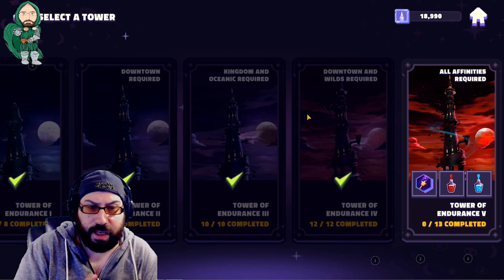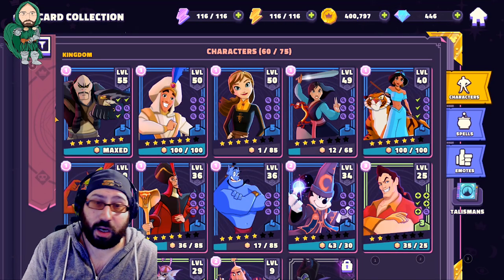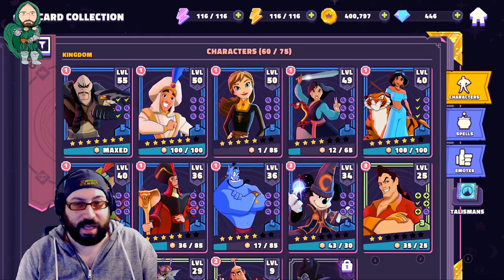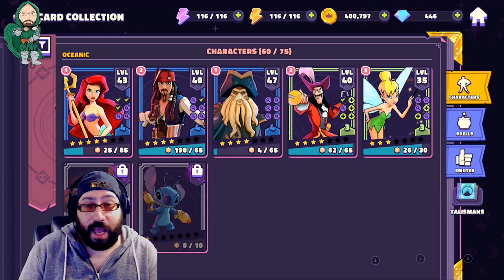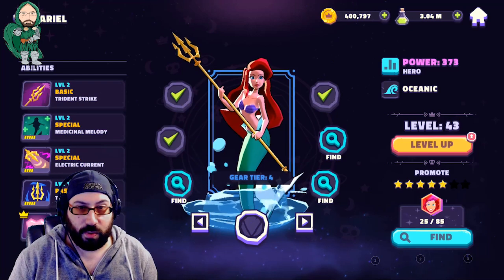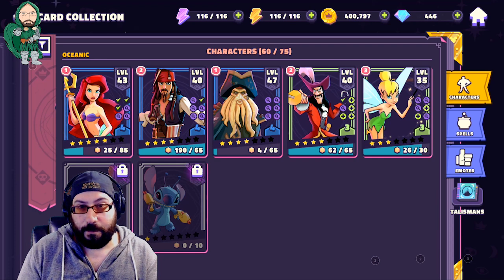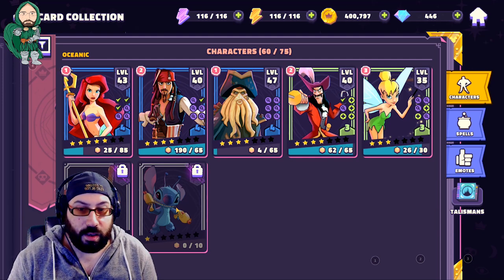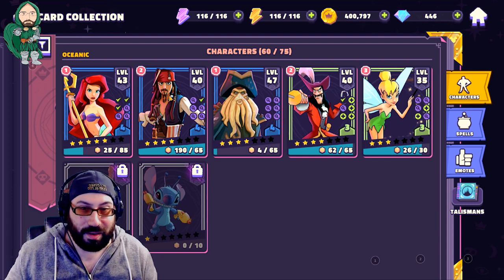Dsa Tower Prep: Tower 3, Kingdom and Oceanic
The first hiccup in clearing towers is right here. How do you overcome the Oceanic Requirement.